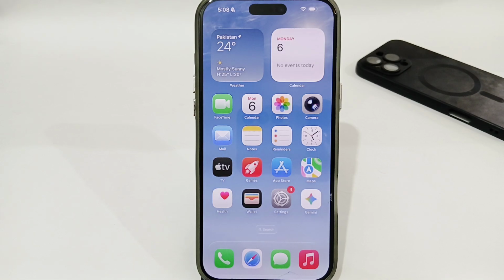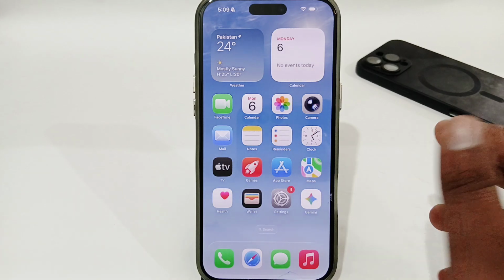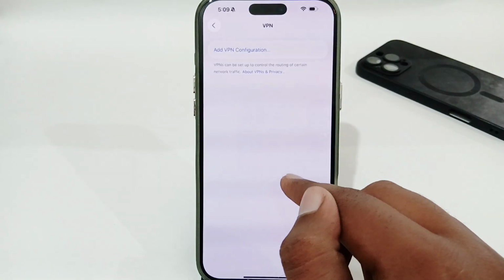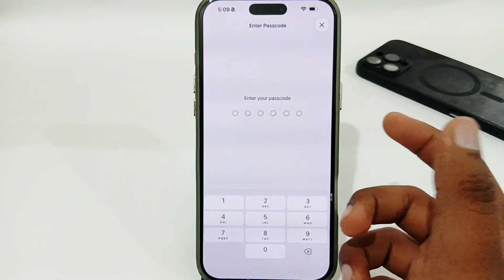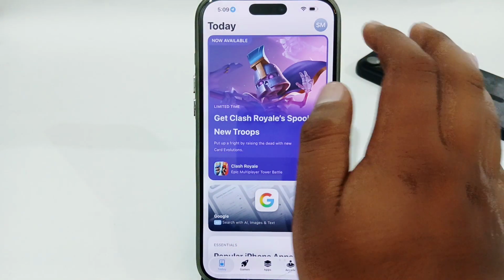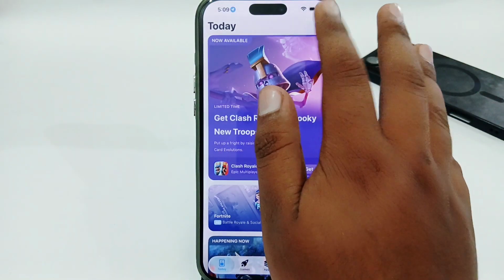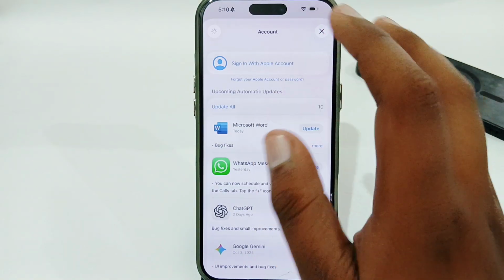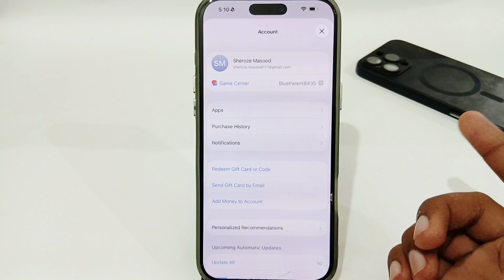How to Fix Apple ID or Account Not Found in App Store on iPhone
Video Description Example:

Is your iPhone showing the “Apple ID or Account Not Found” error when trying to access the App Store? Don’t worry! In this video, I’ll guide you step-by-step on how to fix this common Apple ID issue and get your App Store working smoothly again.

What you’ll learn:

How to sign out and sign back into your Apple ID

Checking your internet connection and date/time settings

Resetting network settings to fix connection issues

Verifying Apple ID status and password

Updating your iPhone to the latest iOS version

Would you like me to create a script or step-by-step guide for the video as well?